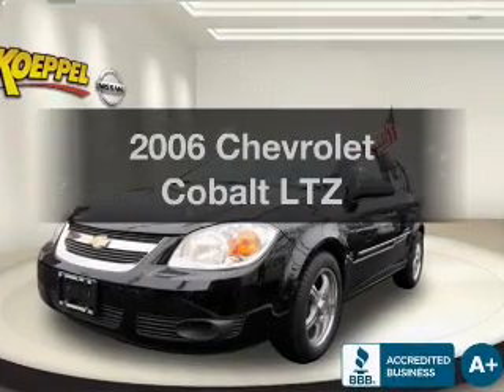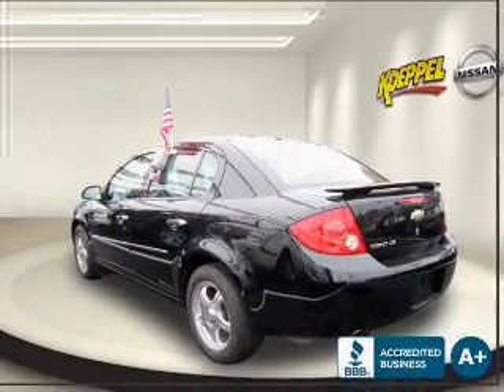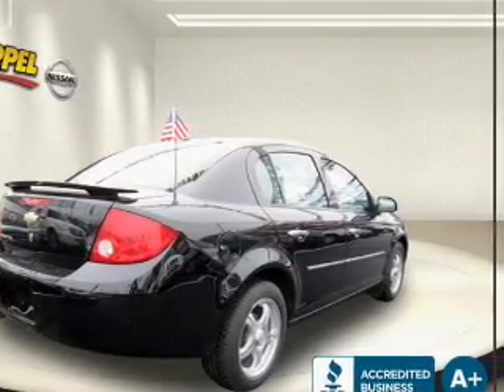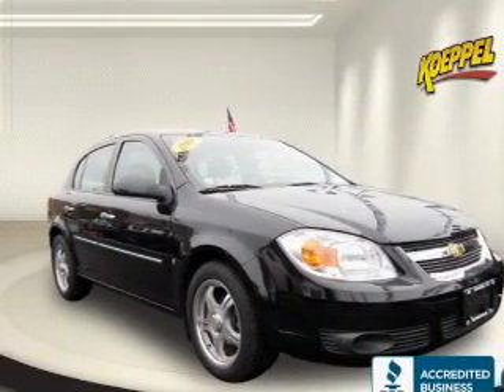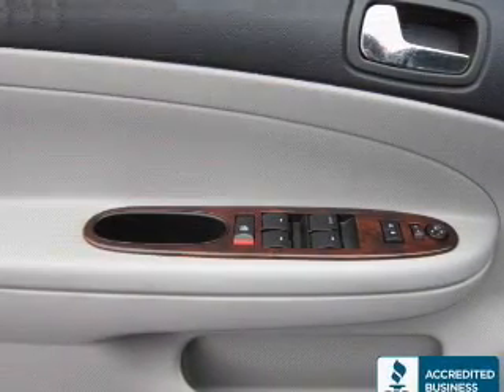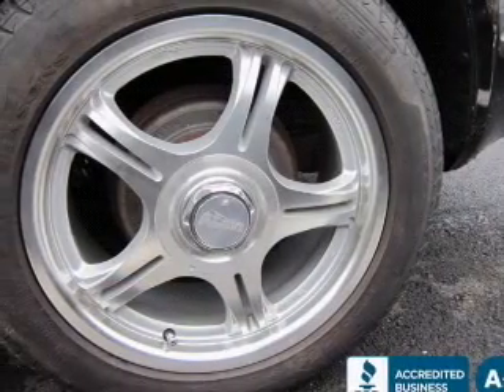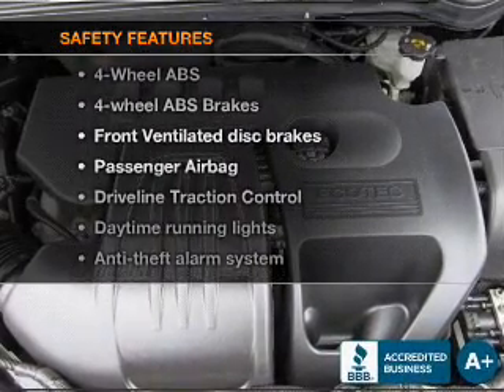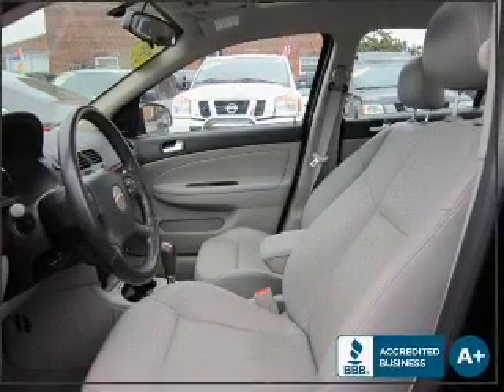2006 Chevrolet Cobalt - Jackson Heights NY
Year: 2006
Make: Chevrolet
Model: Cobalt
Trim: LTZ
Engine: 2.2 liter inline 4 cylinder 16 valve
Transmission: 4-Speed Automatic
Color: Black
Mileage: 22398
Address:
7415 Northern Blvd